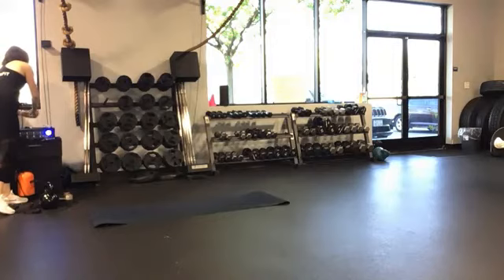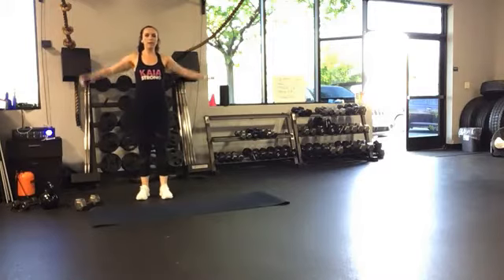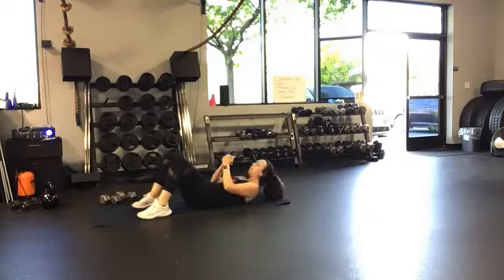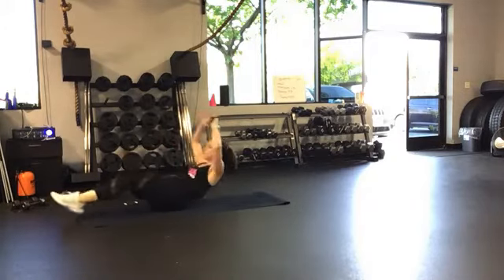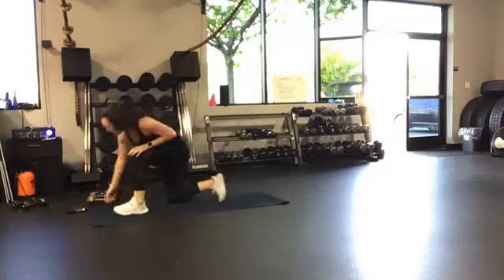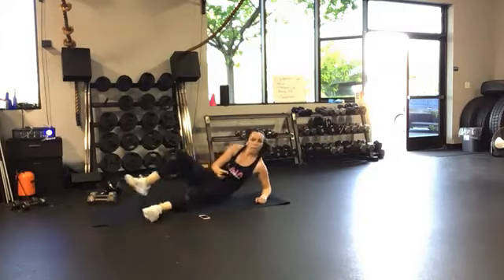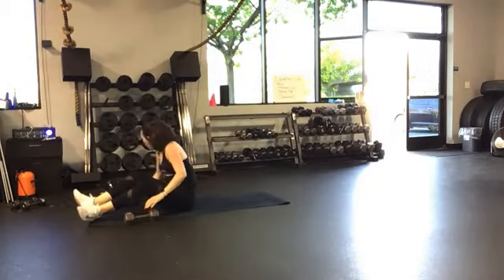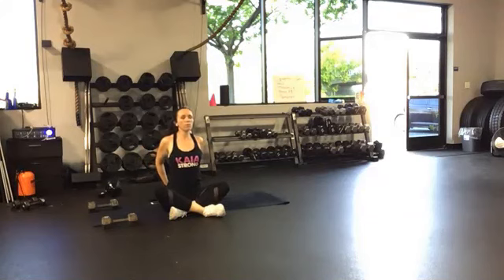Strength Training | August 11th